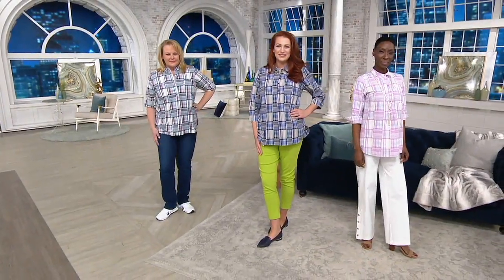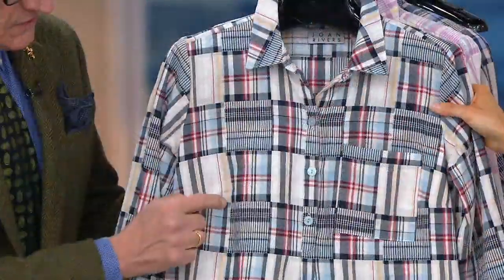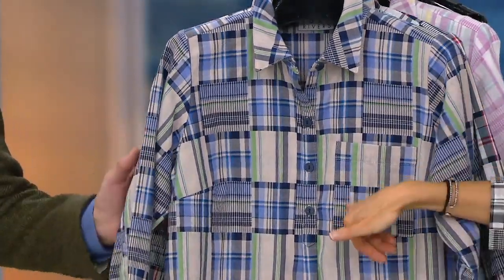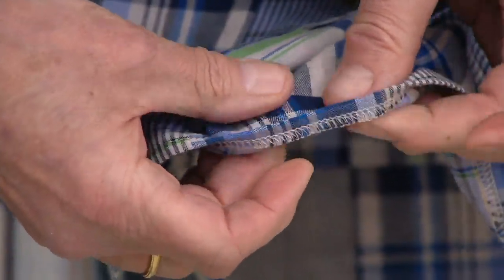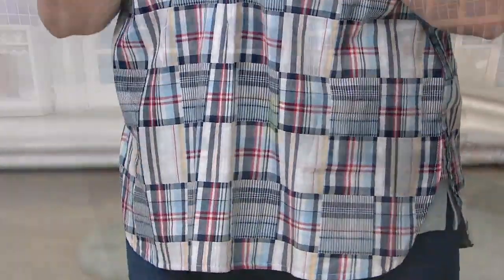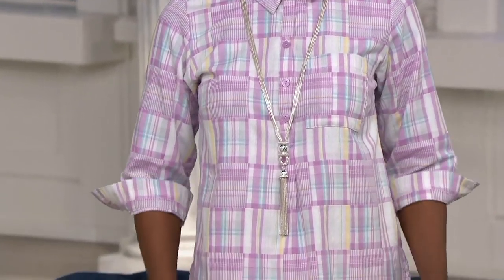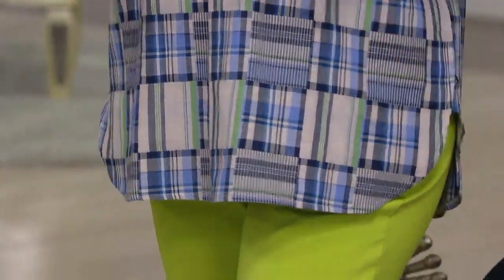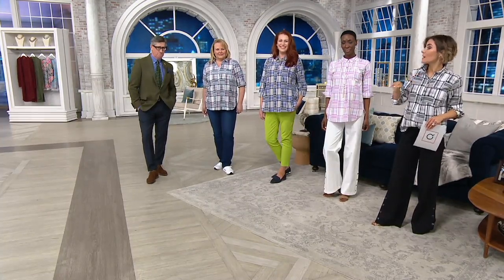Joan Rivers Patchwork Plaid Tunic Top on QVC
Joan Rivers Patchwork Plaid Tunic Top

Plaid meets patchwork in this pretty tunic design that's as effortless as a lazy Sunday afternoon. From the Joan Rivers Classics Collection&reg;.